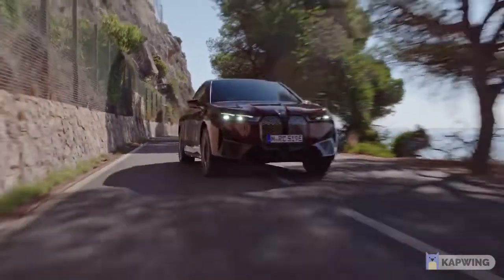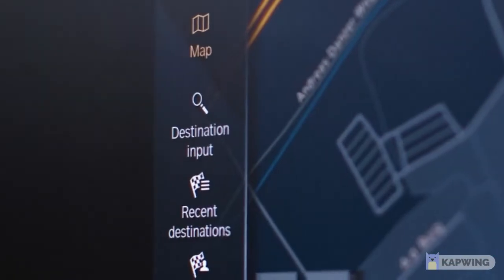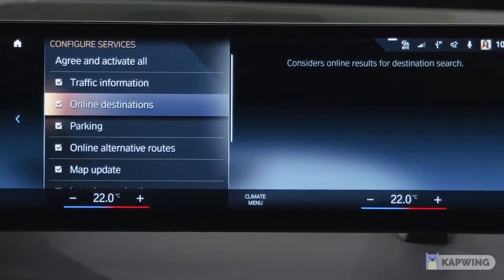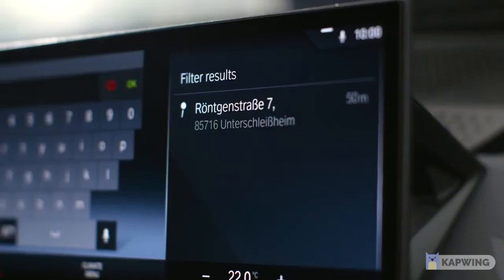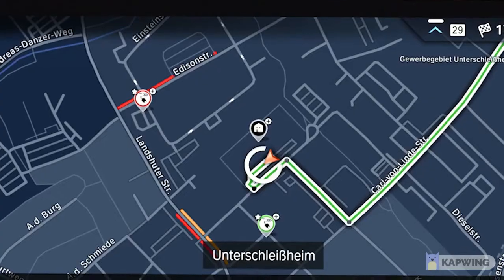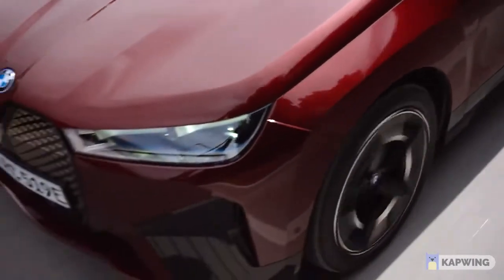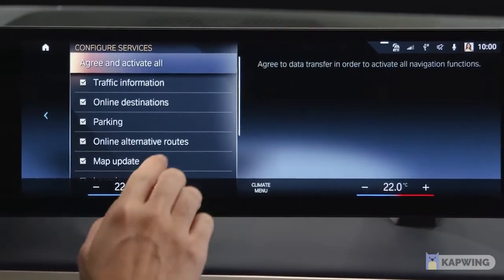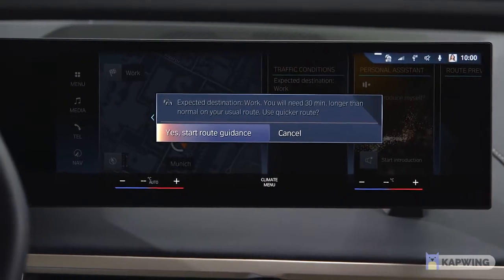Using BMW Maps in BMW Operating System 8 | BMW How-To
Learn in this video, that the new BMW Maps navigation system in BMWs with Operating System 8 offers more personalized and intelligent destination input and route guidance features. Log in with your BMW ID to unlock all BMW Maps features and services. In the “Navigation” App, select “Destination Input” to search for an address, a point of interest, a contact or coordinates. Upon entering the first letters, BMW Maps suggests likely  destinations. Select “Settings” – “Configure Services” and activate “Online destinations” to include web- destinations into your search. Under “Recent Destinations” you can select destinations that you have recently entered with your BMW ID account. Go to “My destinations” to save places you frequently drive to as “Home address”, “Work address” or as individual “Favourites” for quicker selection in the future. In Map view you can choose between three different modes.  Press the toggle button below the map to switch between the map modes “Reduced”, “Expanded” and “Adaptive”. The latter automatically shows map items fitting to your specific driving situation – like resting or charging opportunities.  You can also select the map mode directly under “Content and zoom” in the side tool bar. When you drive with an active route guidance, go to “Settings” to select and activate “Augmented View”: See how additional guidance graphics indicate your next maneuver over a real time image of the road ahead of you. Familiar convenience: BMW Maps in BMW Operating System 8 offers “Learning Navigation” also when your are not driving with an active route guidance. Select “Settings” – “Configure Services” and activate “Learning navigation”.  This allows the navigation system to learn your preferences, like destinations, routes and departures.  Based on these insights BMW Maps can inform you via push notification in the My BMW App – for example about current traffic jams or a faster route to your usual commuting  destination.